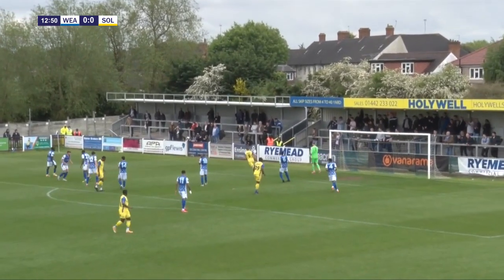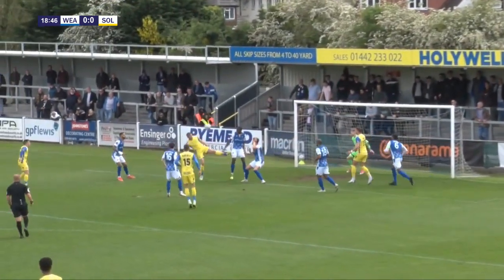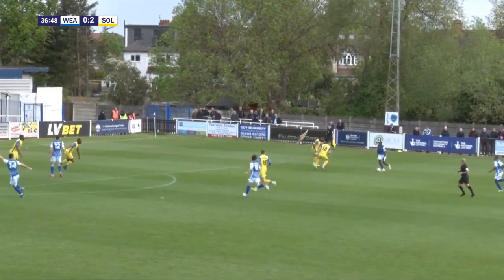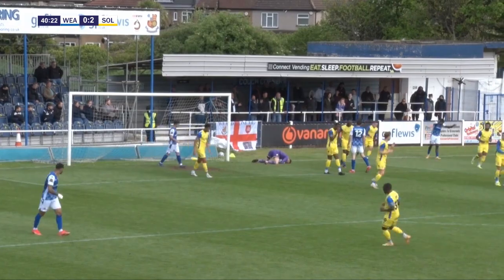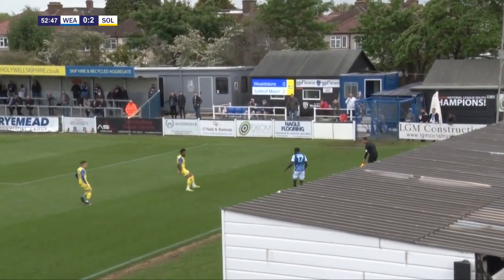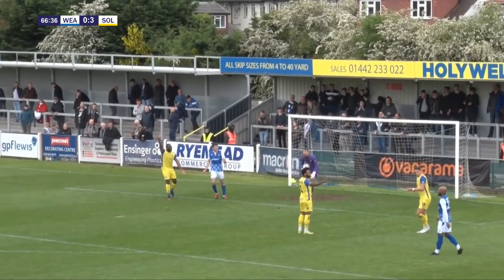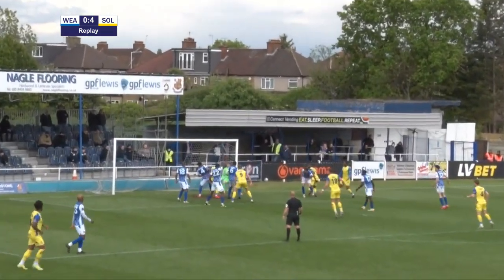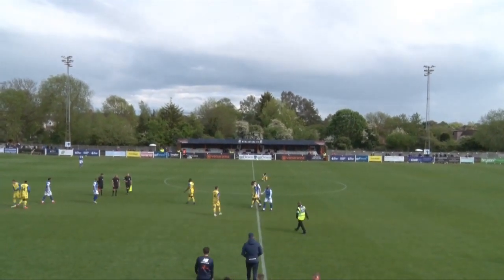HIGHLIGHTS | Wealdstone 1-4 Solihull Moors